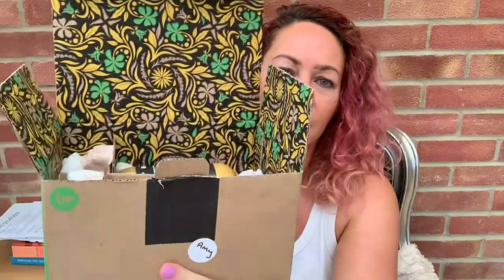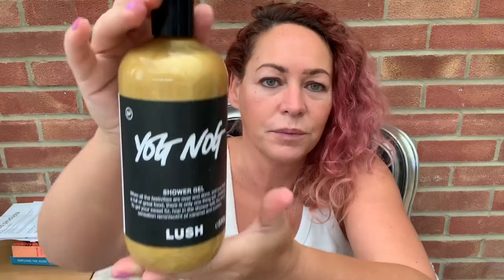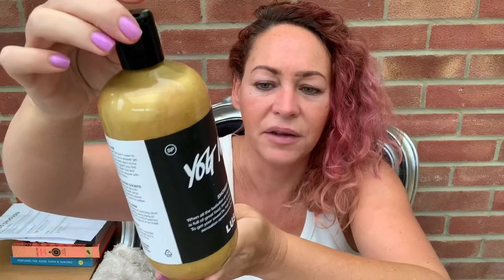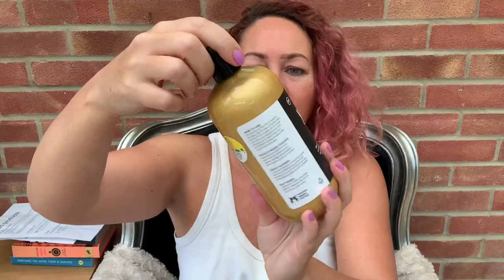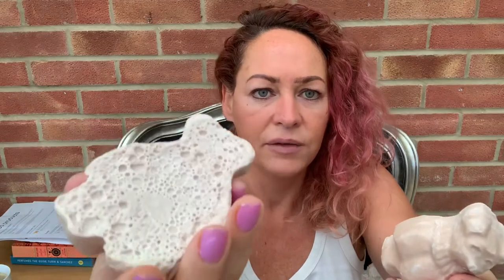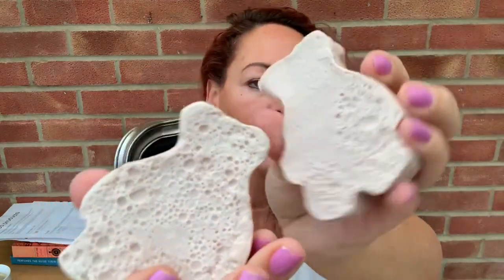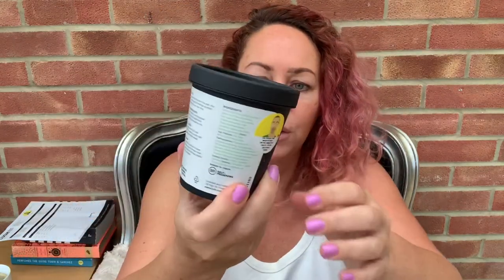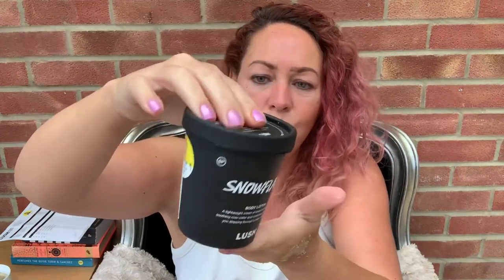Lush Christmas 2019 Haul and Review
Lush 2019 limited edition goodies haul and review video.
Yog Nog  shower gel, Cookie Dough body scrub, Butterbear Soap, Dala Horse naked bath oil and Snowflake body lotion.